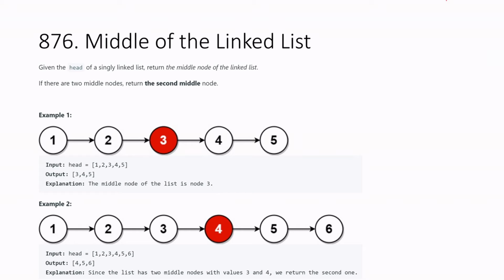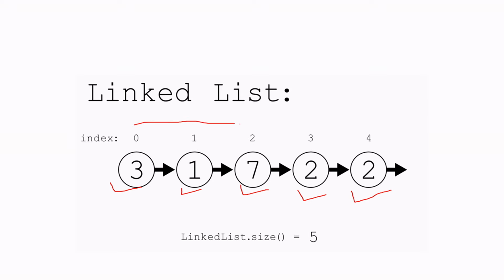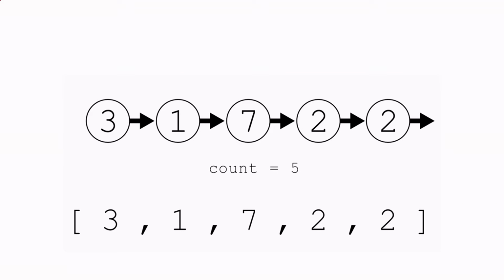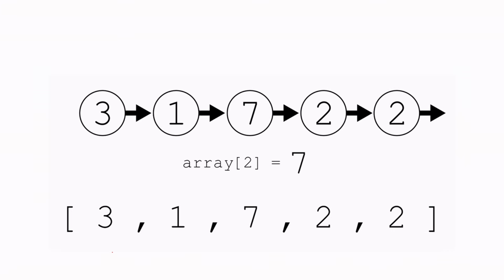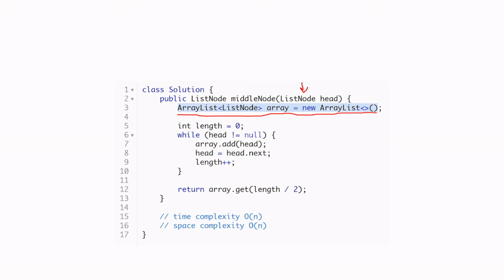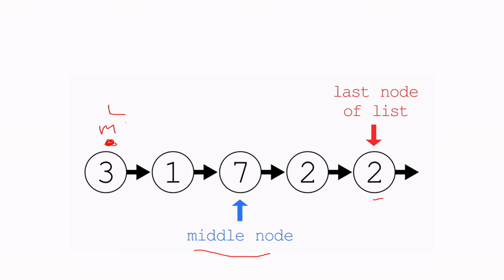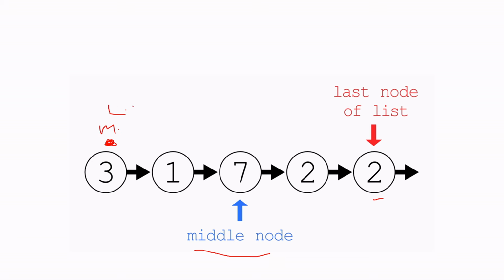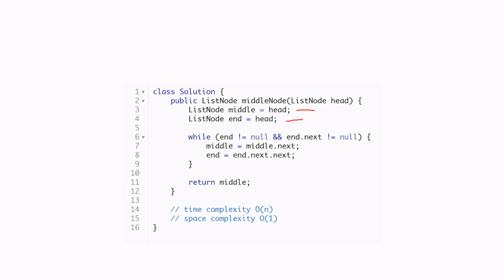Middle of the linked list leetcode solution java